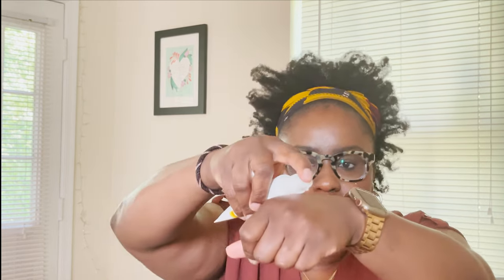Summer Clean Beauty Essentials | Beautycounter Skincare Haul | Gechmeifyoucan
Summer beauty essentials I got from Beautycounter. Pro tip: you can get HSA/FSA to cover sunscreen.